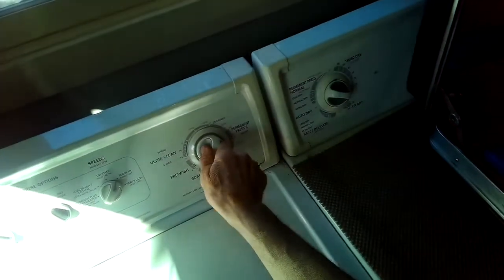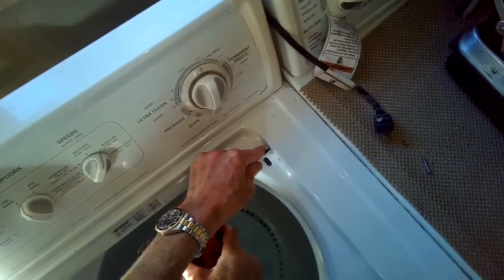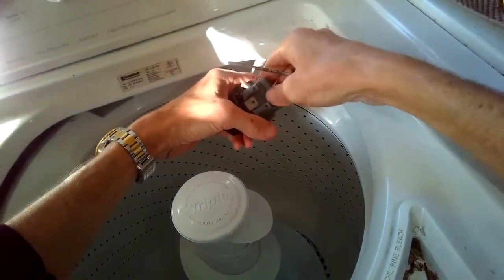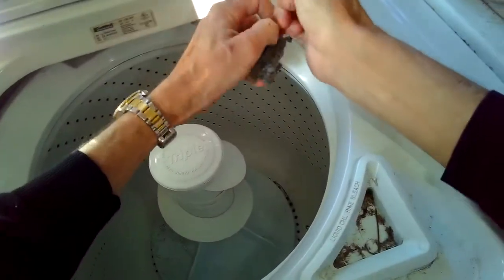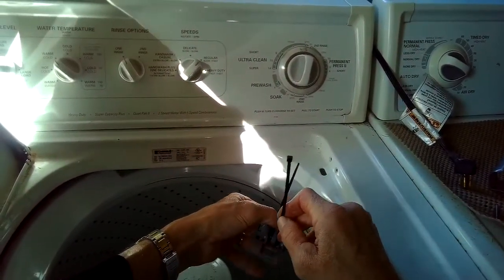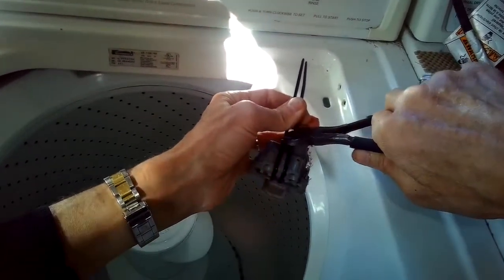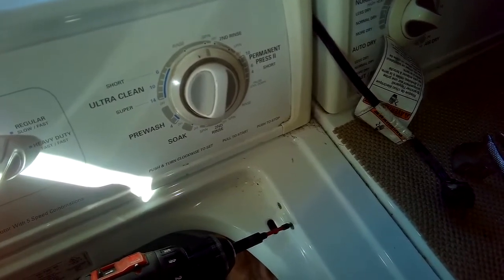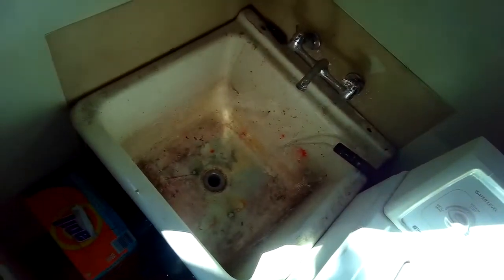✨Washing Machine Won’t Drain or Spin - 5 Minute EASY FIX ✨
Just 5 minutes of your time, a Phillips head screwdriver and a Zip-Tie and your washer will spin and drain again like new.

FastFreeFixes